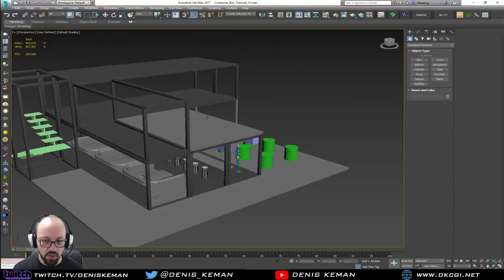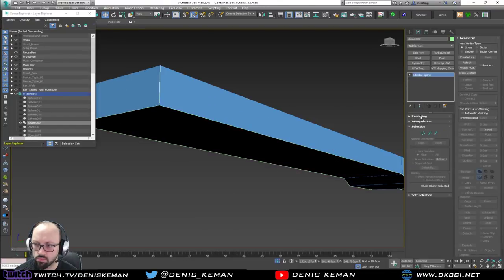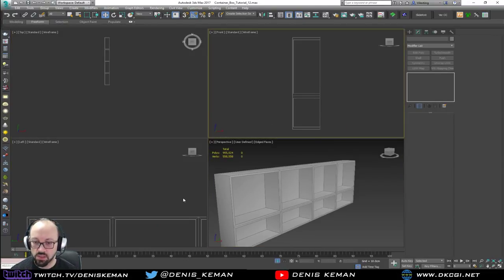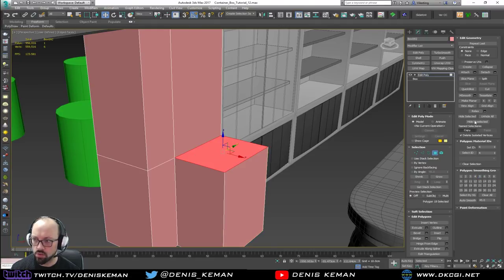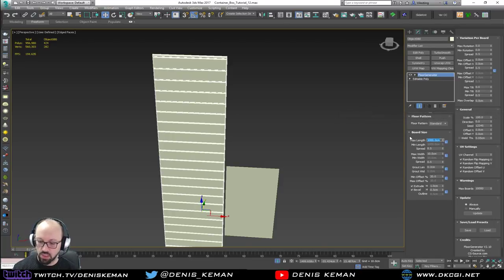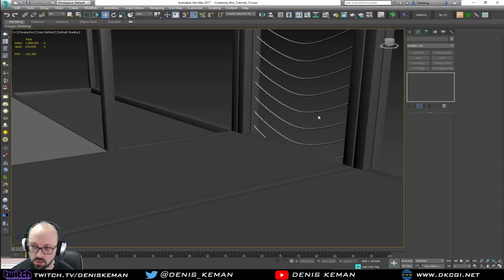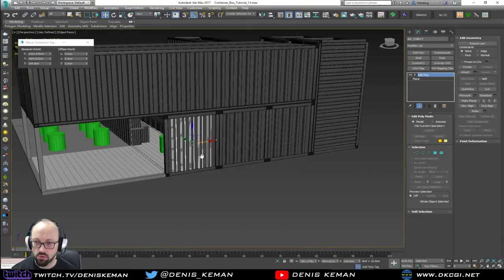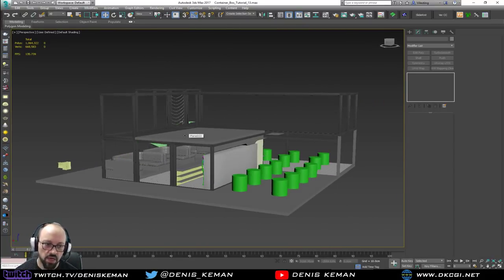Modeling a Bar in 3ds Max Part 10 - General Modeling, Refinement and Polishing